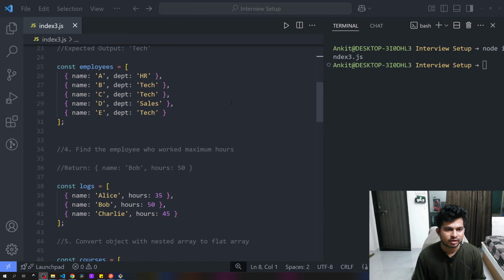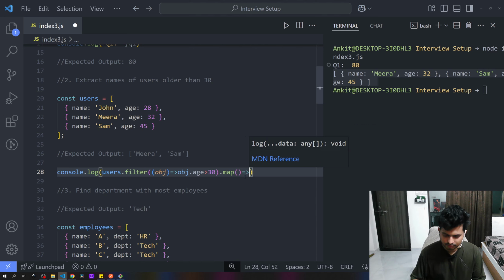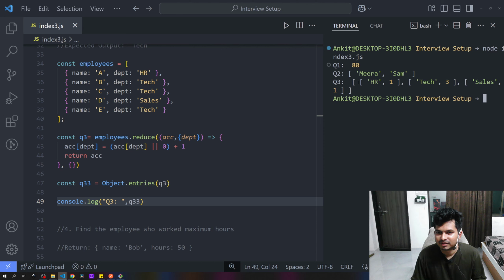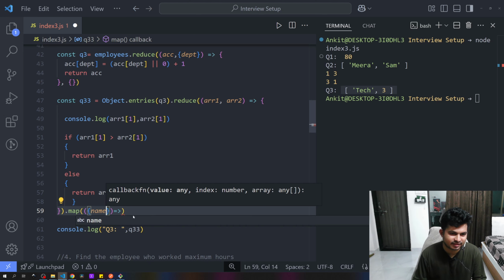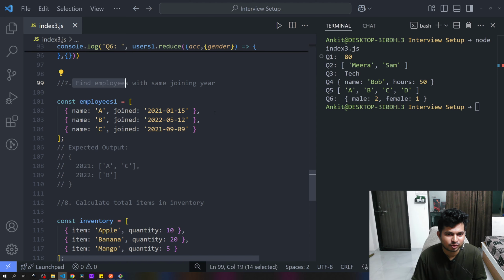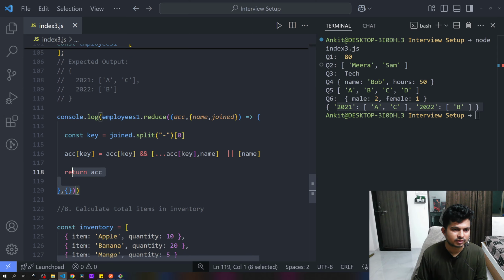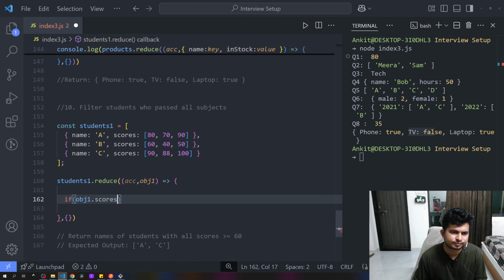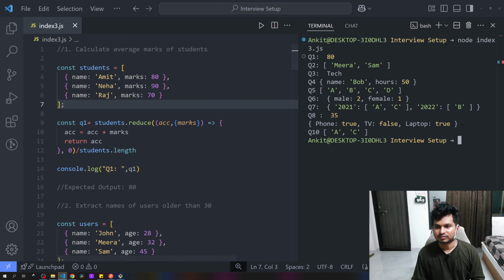Master ES6 Array Methods in 40 Minutes – Map, Filter & Top 10 Interview Questions